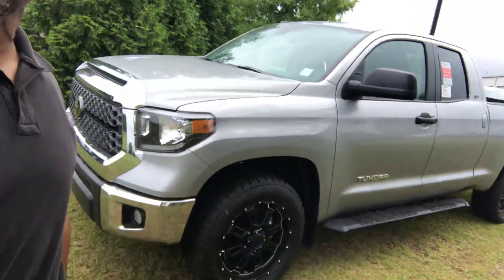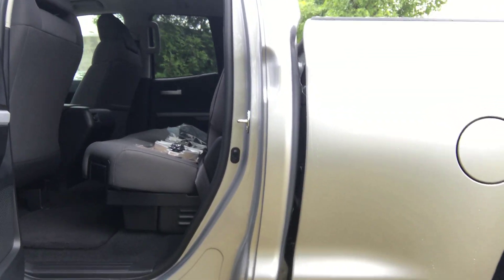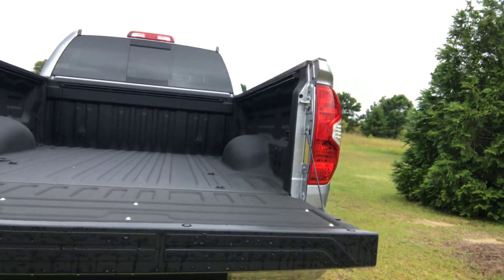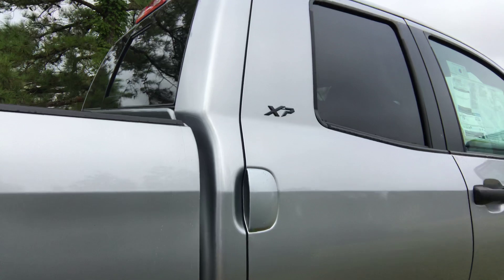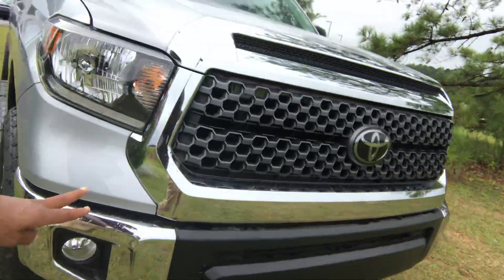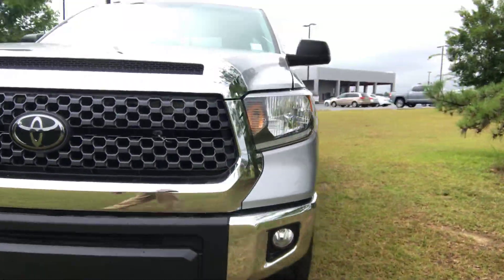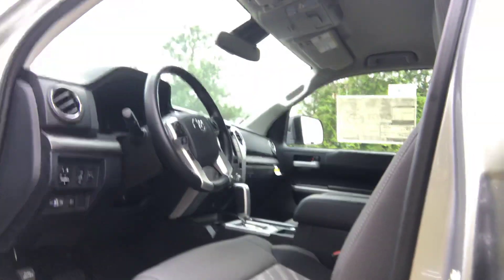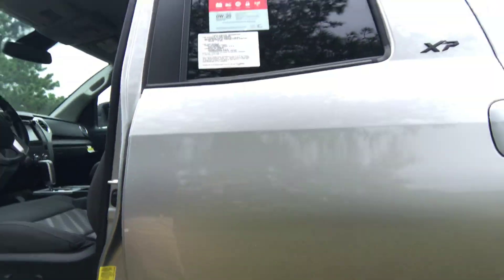2018 Tundra for Troy from Anthony Patrick at Massey Toyota